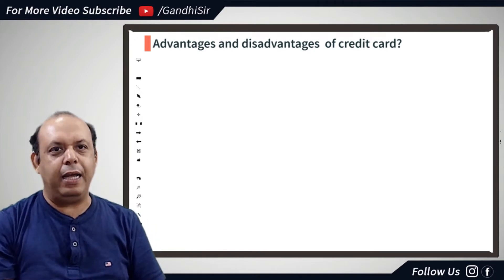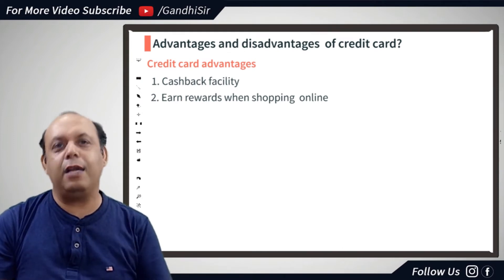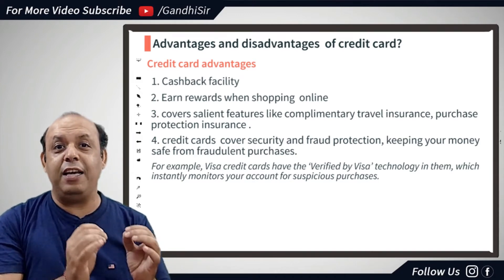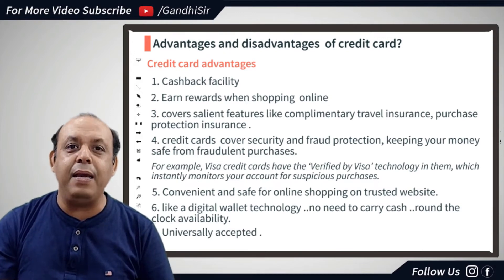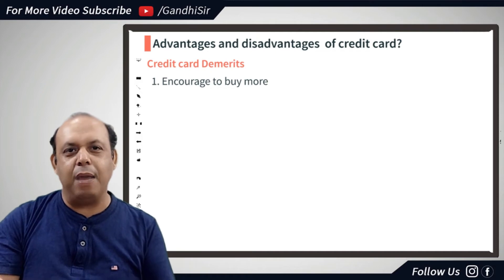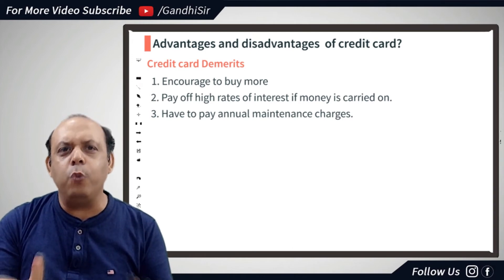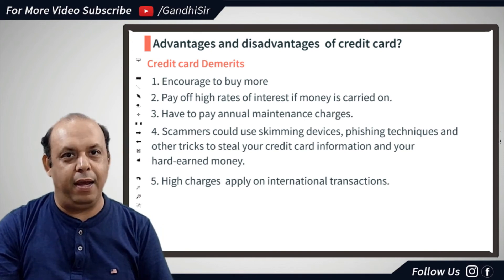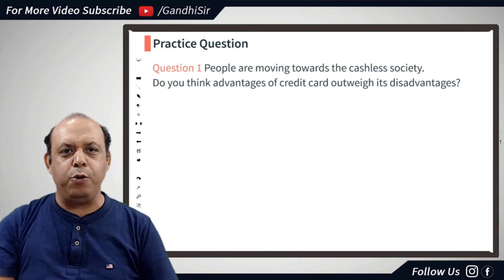Know how to Write Task 2 on Credit Cards || Idea Generation Video || IELTS Writing Task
In this video you will see how to generate IDEA in Writing Task 2 in IELTS
For Get Online IELTS  Training